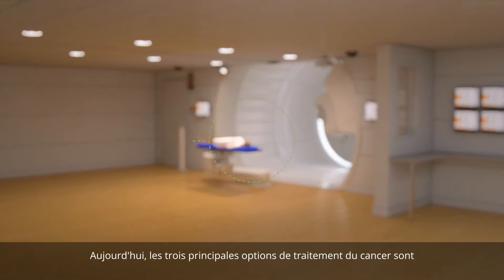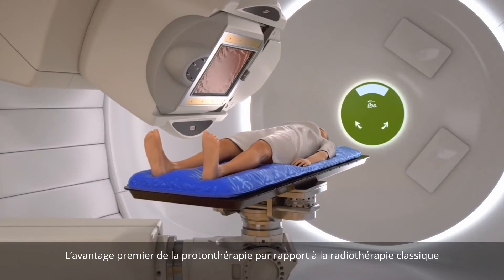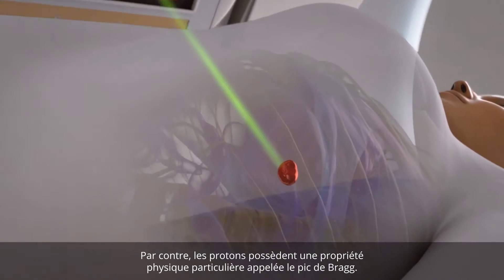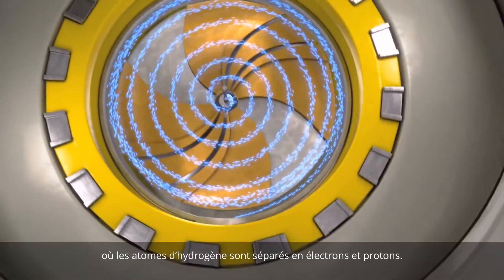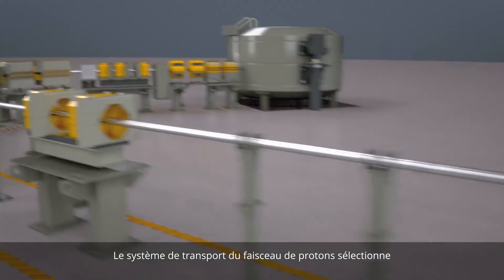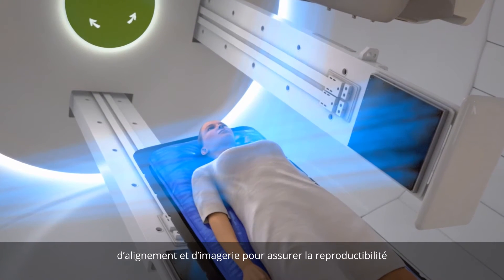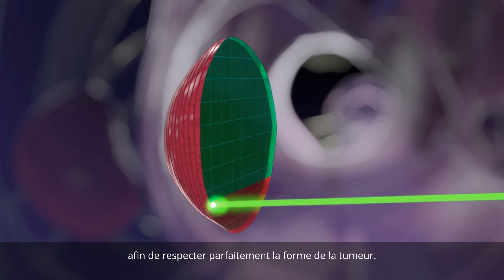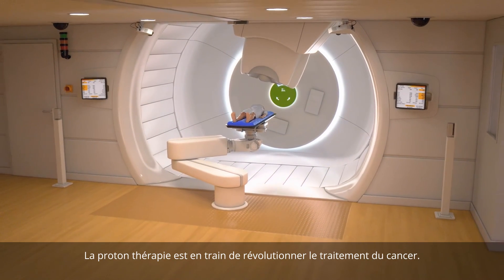Comment fonctionne la protonthérapie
Embarquez pour un voyage afin de comprendre comment fonctionne la proton thérapie  🌍

Points clés:

Le Bragg peak allows proton therapy to deposit less energy on the way to the tumor, not affecting tissues beyond it, thus decreasing the risk of injury to surrounding healthy tissues.
permet à la protonthérapie de déposer moins d'énergie dans son trajet vers la tumeur, réduisant ainsi le risque de lésions sur les tissus sains environnants.
Le proton provient d'une source d'ions, est accéléré dans le cyclotron, puis est sélectionné et ajusté suivant son énergie, pour être transporté vers la gantry qui tourne à 360º autour du patient pour pouvoir être administré sous n'importe quelle direction.
Pencil beam scanning is a new beam delivery mode, that improves dose conformity, and reduces the integral dose given to the patient.
Le Pencil beam scanning est un nouveau mode de délivrance du faisceau, qui améliore la conformité de la dose et réduit la dose intégrale administrée au patient.

Rejoignez-nous alors que nous explorons les dernières avancées en protonthérapie en vous abonnant à notre chaîne.

▬ Suivez-nous ▬▬▬▬▬▬▬▬▬▬▬▬
Découvrez-nous sur LinkedIn :

▬ À propos de IBA ▬▬▬▬▬▬▬▬▬▬▬▬
IBA est le leader mondial de la technologie des accélérateurs de particules. IBA conçoit, produit et commercialise des solutions innovantes pour le diagnostic et le traitement du cancer et d'autres maladies graves, ainsi que pour des applications industrielles telles que la stérilisation d'appareils médicaux. Dans le monde entier, des milliers d'hôpitaux utilisent des accélérateurs de particules et des équipements de dosimétrie conçus, produits, entretenus et mis à niveau par IBA, dans le cadre de notre mission qui consiste à protéger, améliorer et sauver des vies.

Traduit avec DeepL.com (version gratuite)